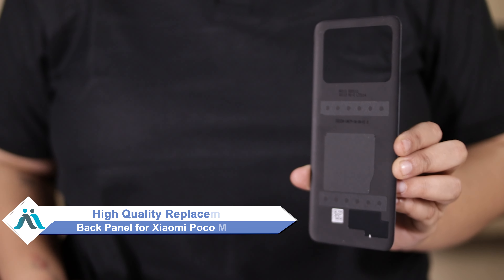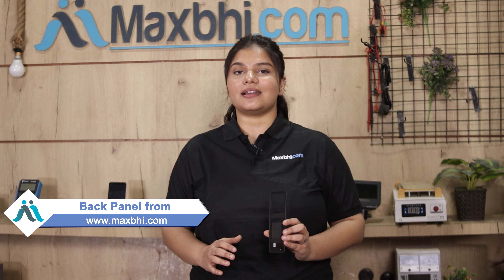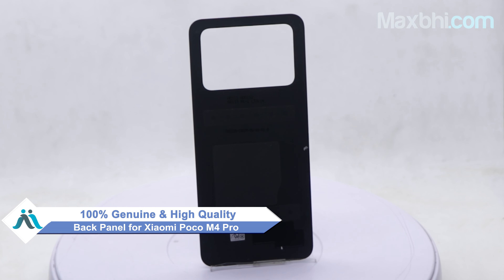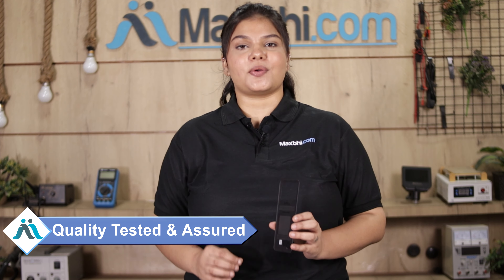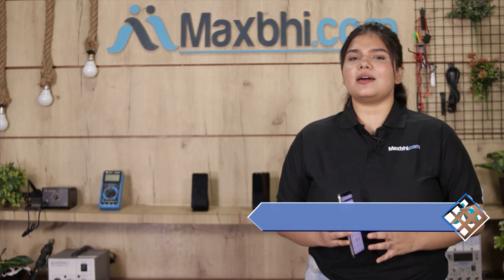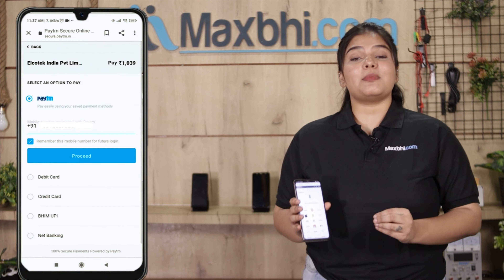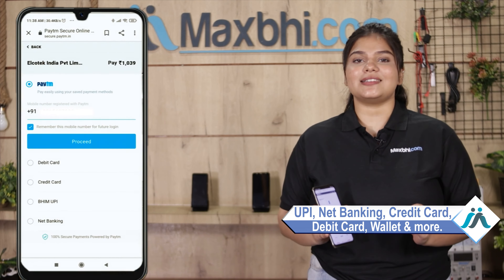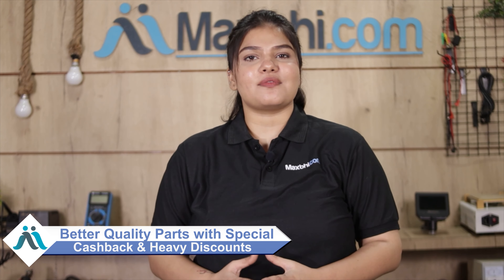Buy Xiaomi Poco M4 Pro Back Panel, Free Delivery High Quality Best Price Maxbhi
Damaged Back Panel in your Xiaomi Poco M4 Pro? The replacement Back Panel for Xiaomi Poco M4 Pro comes with replacement warranty and the shipping is done in secured packing to make sure you get the product in perfect shape.